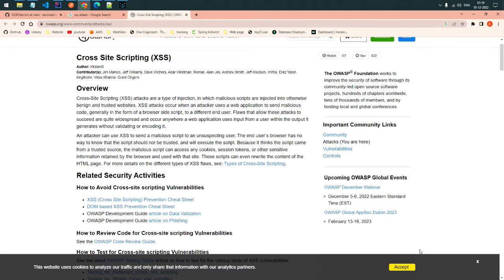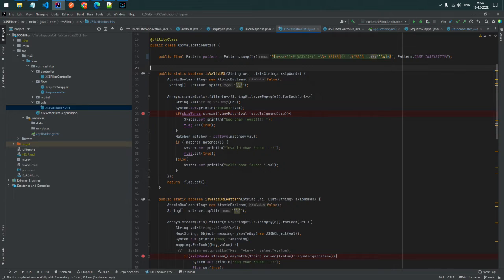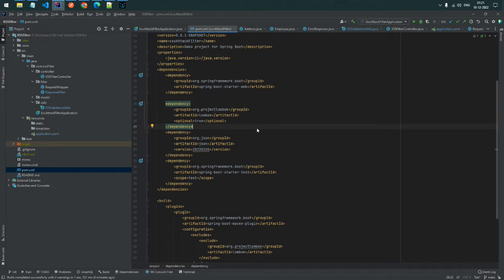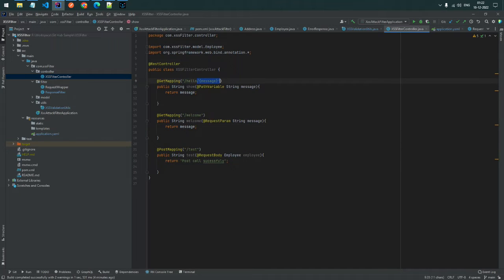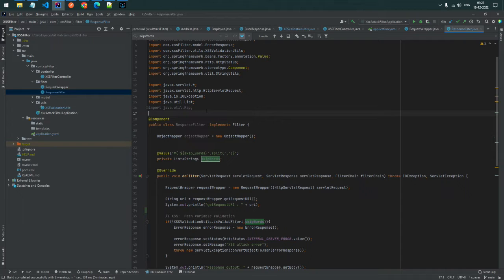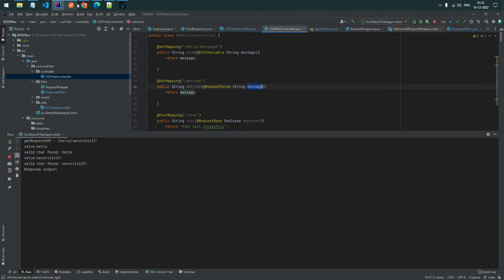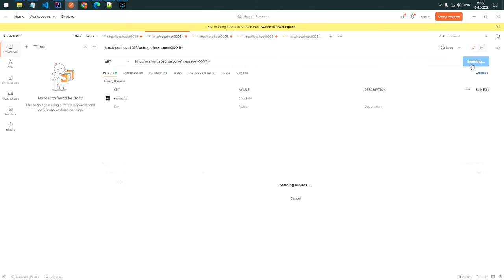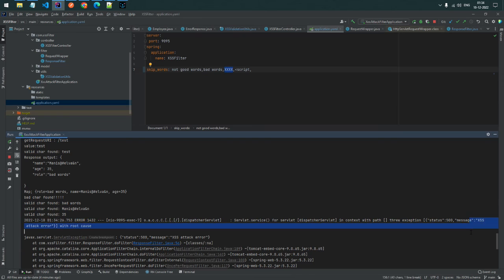Prevent Spring Boot XSS attack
How to prevent a Spring Boot application from XSS attack